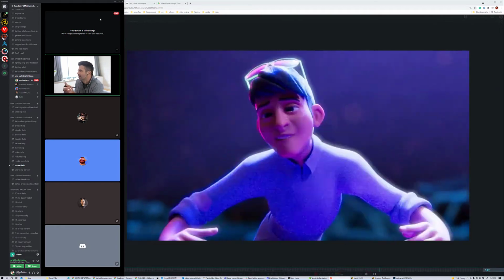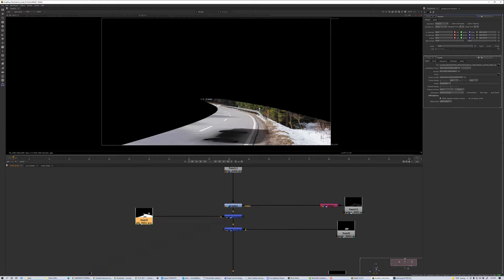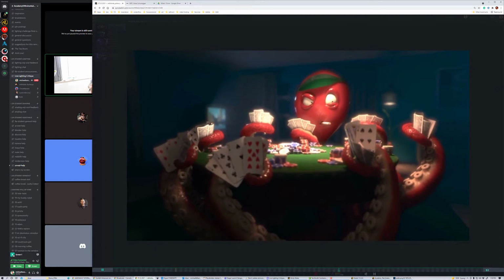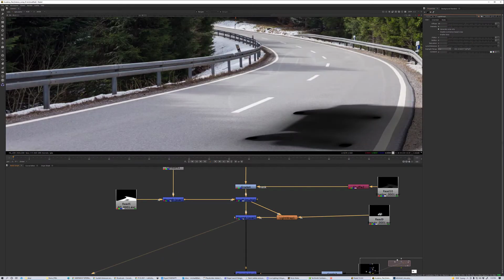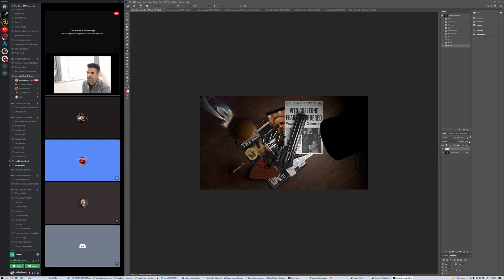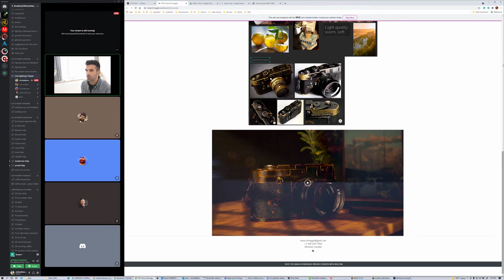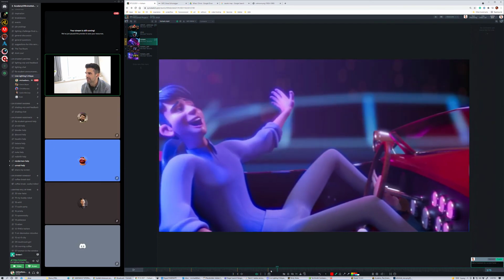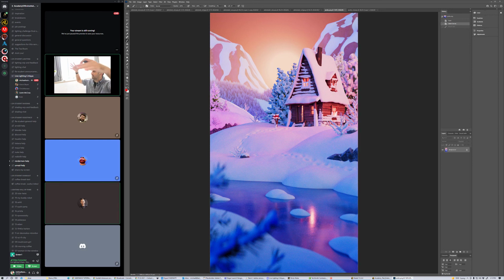Academy of Animated Art Lighting Critique with Mike Tanzillo - July 22nd, 2021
Lighting Critique with Mike Tanzillo - July 22nd, 2021

Mike conducts a critique for the Academy of Animated Art Lighting Students